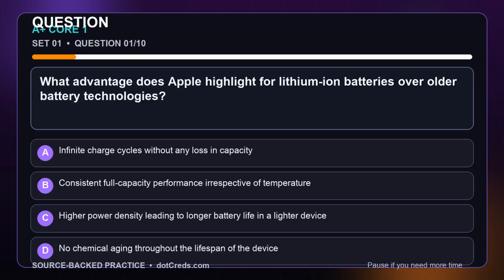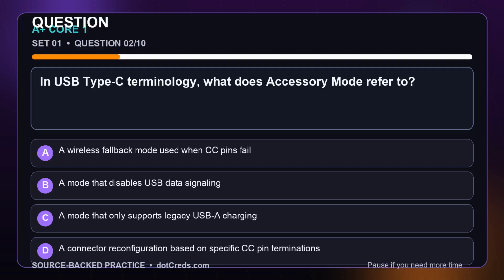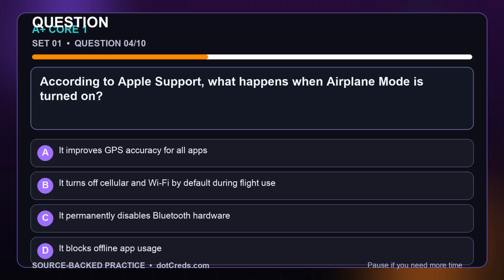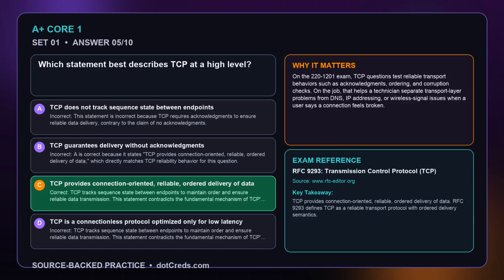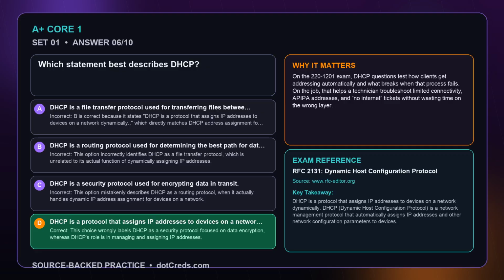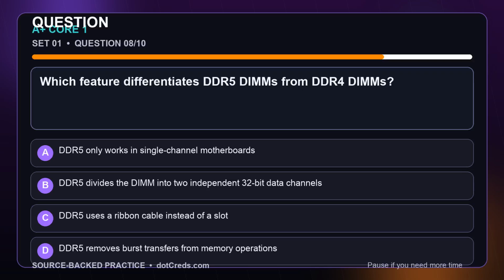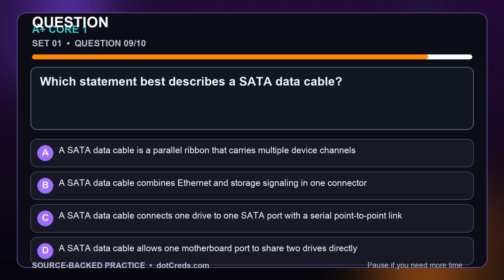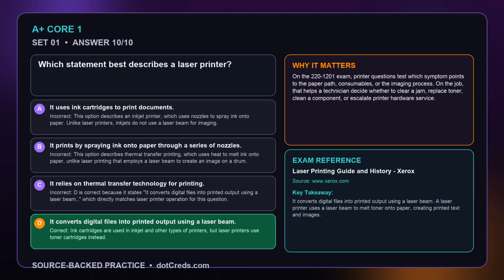CompTIA A+ Core 1 (220-1201) Practice Questions | Set 01 (10 Questions Explained)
CompTIA A+ Core 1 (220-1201) practice set 01 with 10 source-backed questions, answer reveals, and expert explanations.

Set focus:
- 1.1
- 1.2
- 1.3
- 1.4